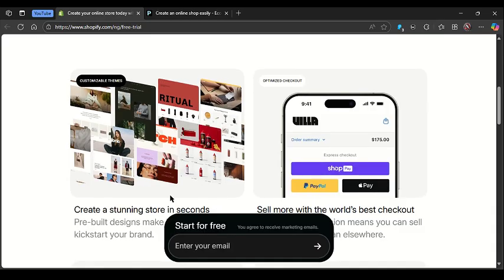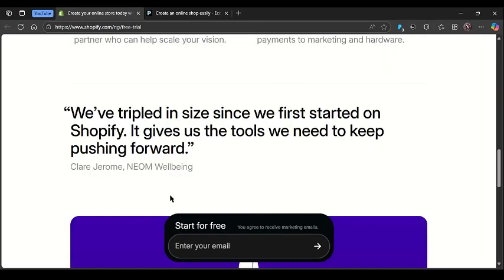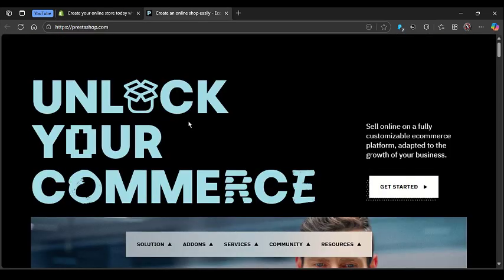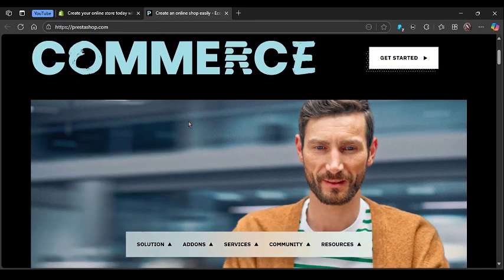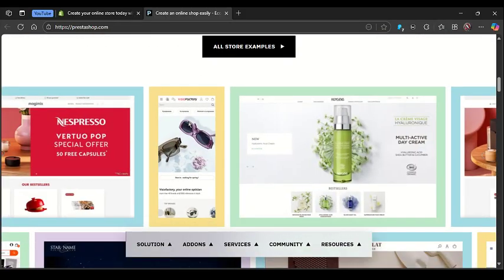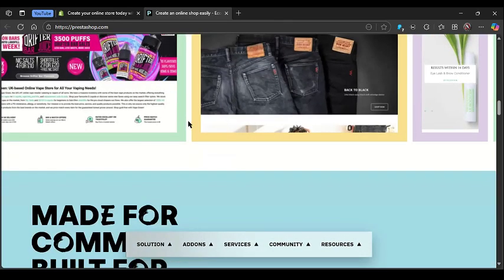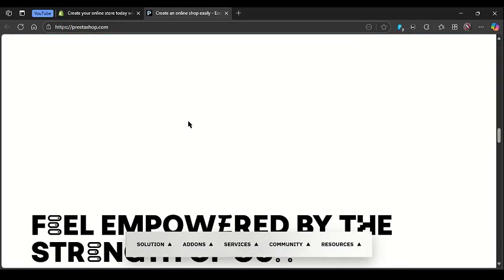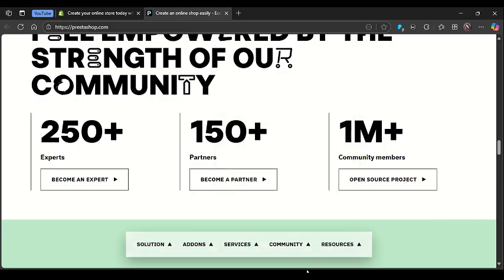Shopify vs PrestaShop (2025) | Which One is Better?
In This Video, you will learn about Shopify vs PrestaShop (2025) | Which One is Better?